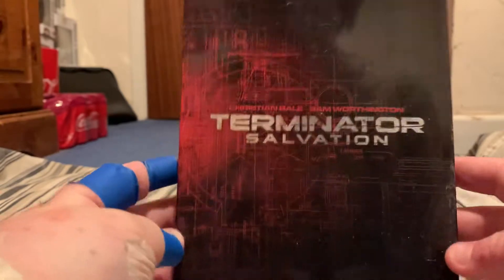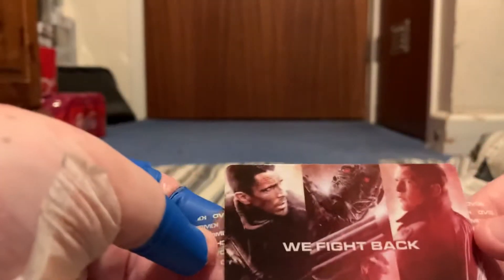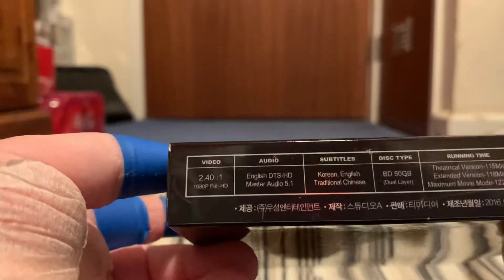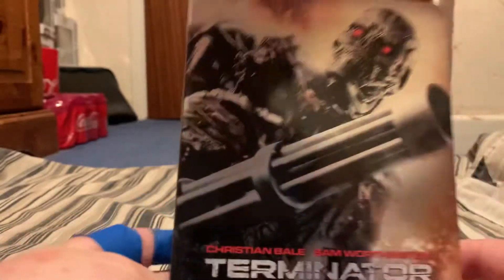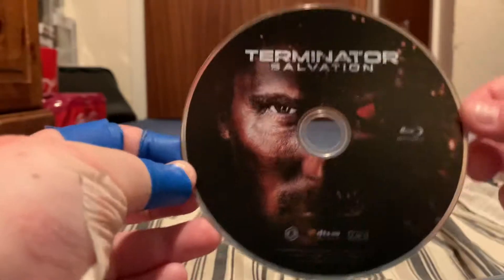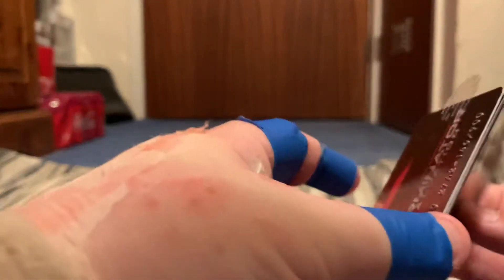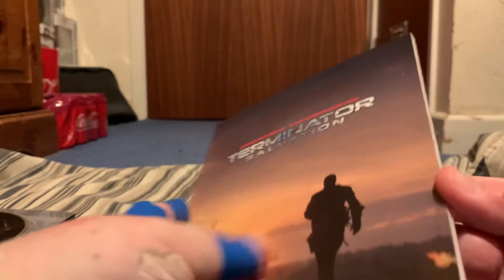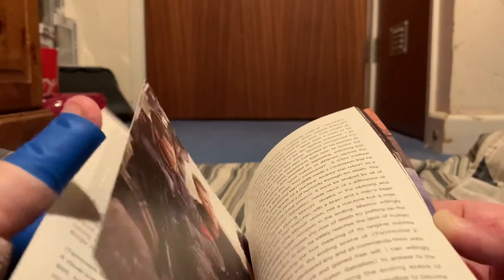Premium Collection #13, KimchiDVD Terminator Salvation!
Hey guys, this is one of my favourite franchises so I'm hoping to pick up the others at some point.
This isn't my favourite film but I still think it's a great movie, I find it very underrated.
Just need a premium of 2, 3 and dark fate now to compete the set. Wish me luck!
Take care. :)